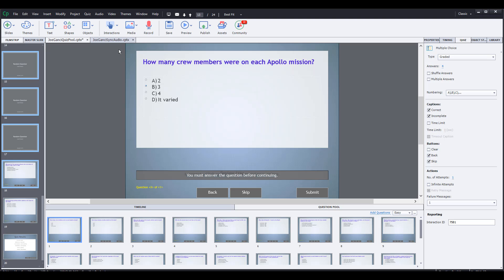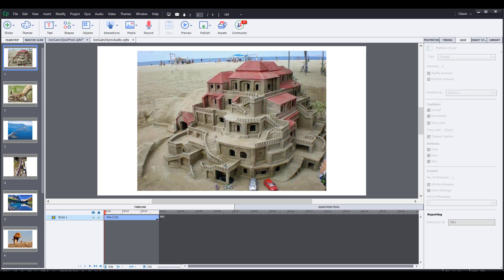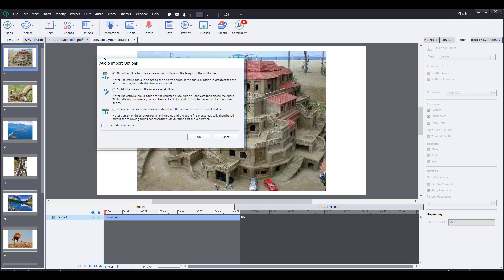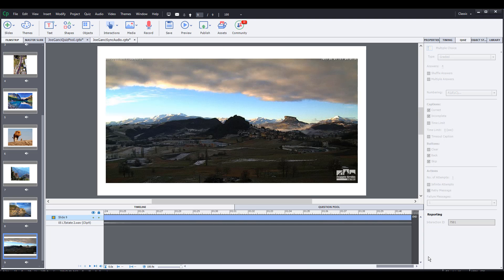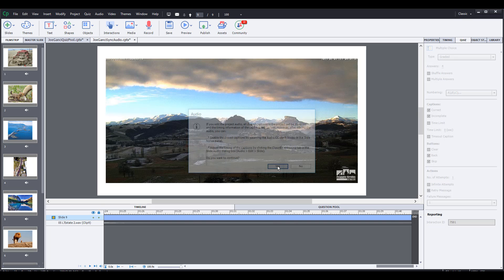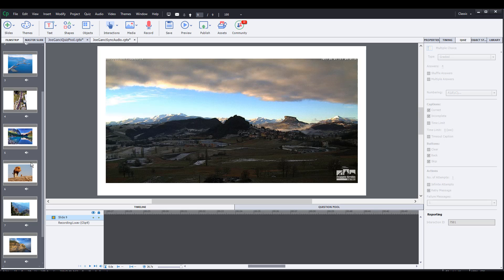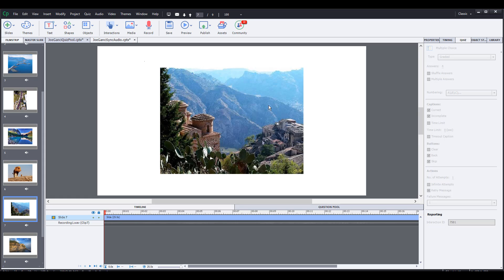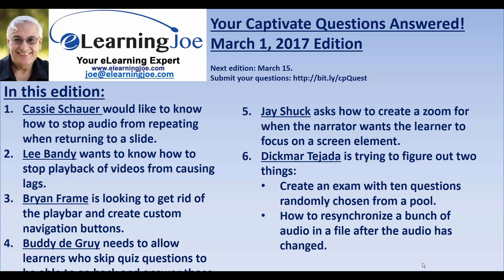Captivate 2017-03-01 - Question 7: Resynchronize audio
Resynchronize a bunch of audio in a file after the audio has changed. You may download the Captivate files discussed in the first seven videos